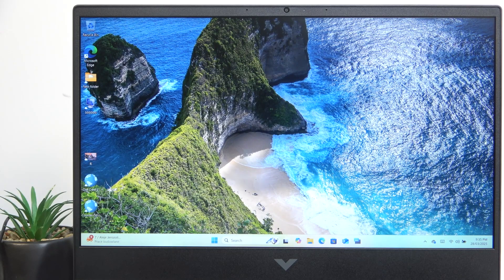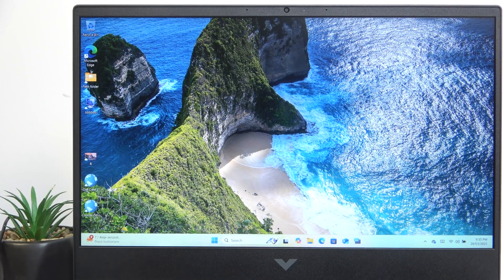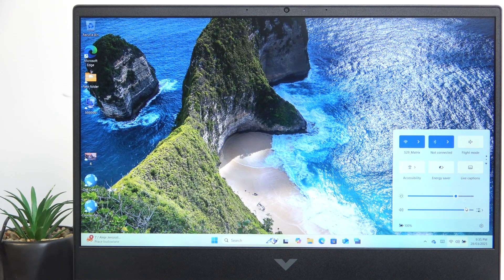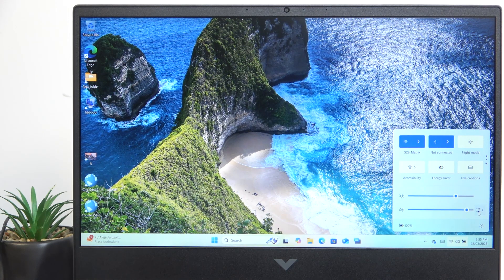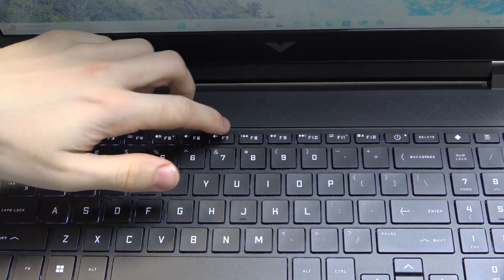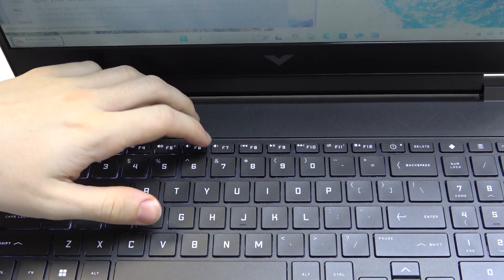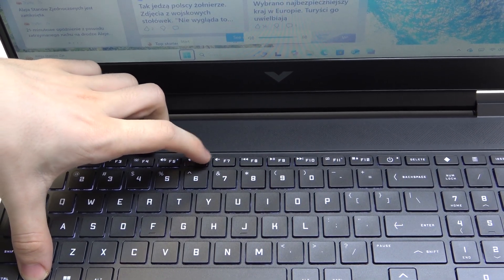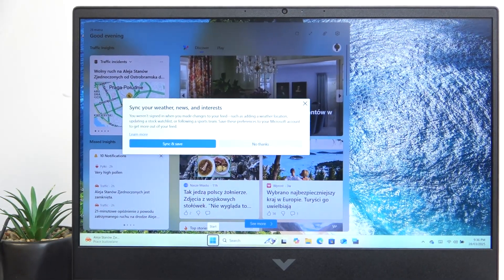HP Victus Gaming 16 - Adjust Volume | Optimize Audio Settings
Hello there! This video shows you how to adjust the volume on your HP Victus Gaming 16 for optimal audio settings. We’ll cover using keyboard shortcuts and system settings to control audio levels, ensuring you get the best sound experience.

How do I adjust the volume on my HP Victus Gaming 16?
What are the different ways to control audio levels?
How can I optimize audio settings on my laptop?